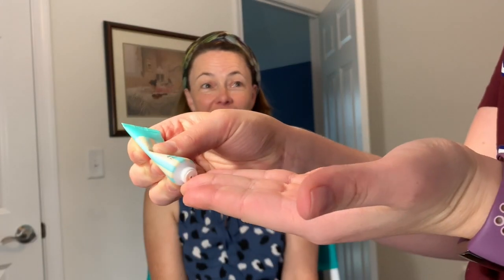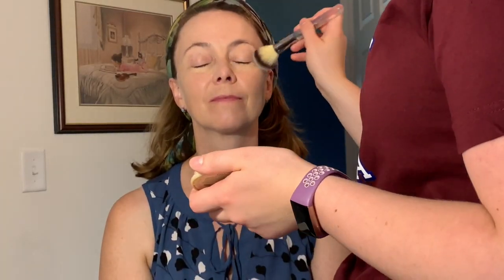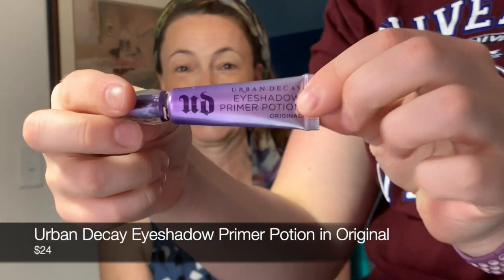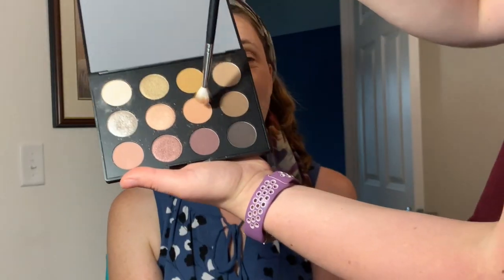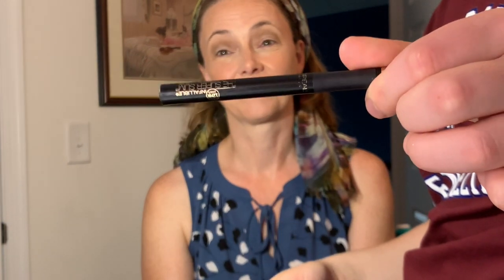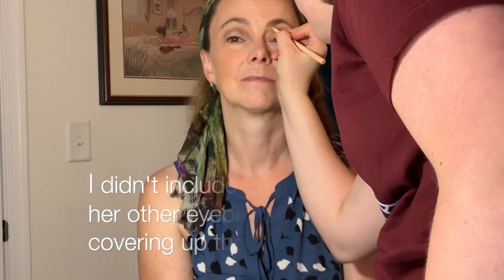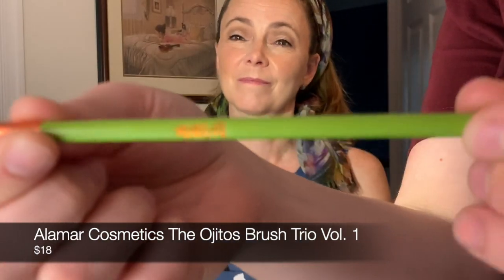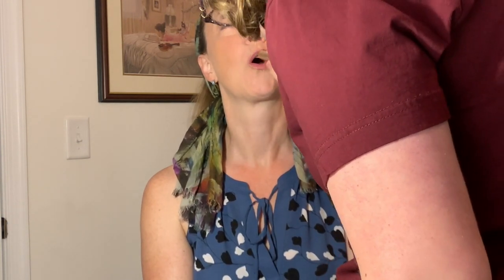Doing My Maman's Makeup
Thanks again to my wonderful mother for being a part of this video!

Here are the products I used:
Benefit The POREfessional Face Primer Mini $13
BECCA Skin Love Weightless Blur Foundation in Vanilla $44
MAC Next to Nothing Face Colour in Light Plus $31
Shop Miss A Wonder Blender $1
YSL Touche Éclat Radiant Touch (I’m not sure of the shade) $35
It Cosmetics Heavenly Luxe Flawless Blush Brush (not available)
Rimmel Stay Matte Powder in 001 Transparent $3.97
Physicians Formula Butter Bronzer in Light Bronzer $7.99
Milani Rose Powder Blush in 01 Romantic Rose $8.99
BECCA Shimmering Skin Perfector Pressed Highlighter Mini in Champagne Pop $22
Colourpop Fan Brush $8
Urban Decay Eyeshadow Primer Potion $24
MAC Art Library Palette in Nude Model $48
Morphe M433 Brush $7
Tatti Lashes Baby Blenders [pack of 10] $9
L'Oreal the SuperSlim Infallible Eyeliner $6.79
Lune + Aster Dawn to Dusk Brow Pencil $22
Benefit Gimme Brow in 4 $24
Colourpop Crème Gel Liner in Honeydude $5.50
Luxie Travel Size 221 Brush [set of 5 brushes] $34
Laura Mercier Caviar Volume Panoramic Mascara [this is a mini but the full size is $25]
L'Oreal Voluminous Lash Paradise Mascara in Black $8.24
Morphe M221 Brush $4
Lise Watier 24 Hour Glam Eyeshadow Stick in Bronze Glam $24
Alamar Cosmetics The Ojitos Brush Trio Vol. 1 $18
NudeStix Gel Color Lip + Cheek Balm in J Mama $26
Colourpop Crème Lux Lipstick in Scorpio Moon $7.50
Skin & Co Truffle Therapy Radiant Dew Mist $35

All of the music in this video is from iMovie.